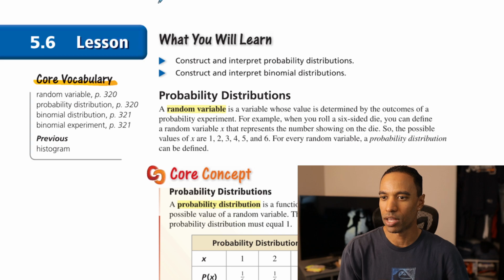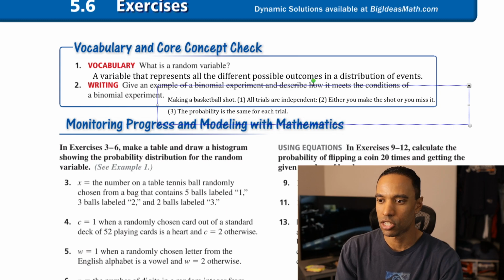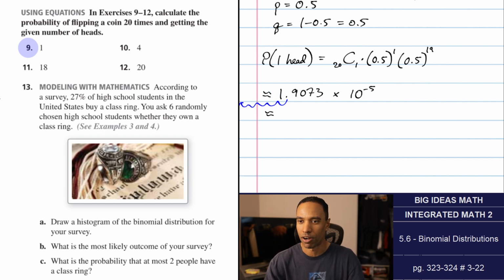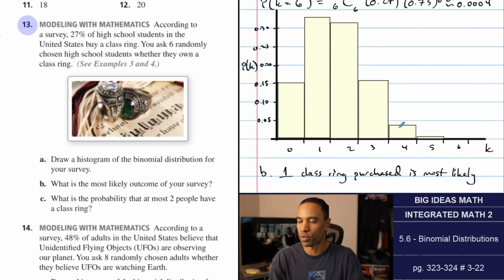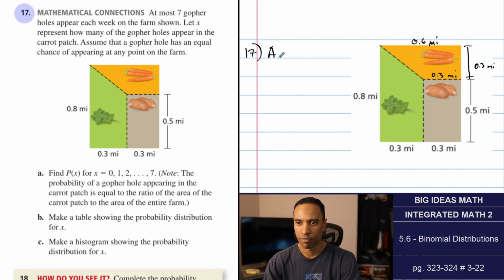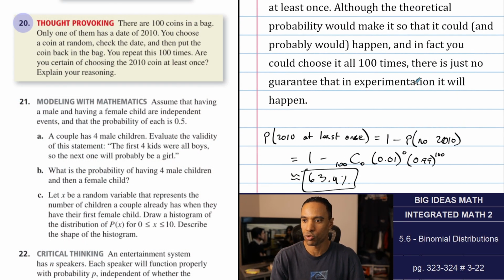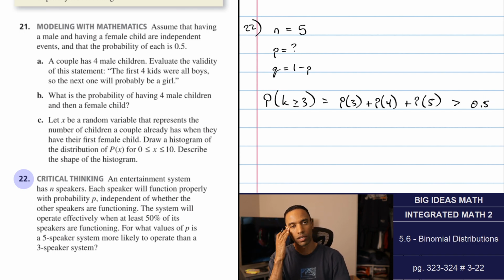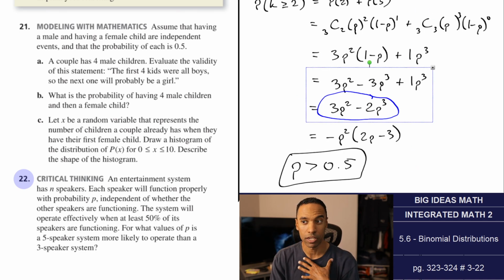Big Ideas Math [IM2]: 5.6 - Binomial Distributions (Lecture & Problem Set)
The final section of our statistics unit focuses on how probabilities are distributed throughout all possible outcomes, displayed both in tables and histograms. Want to know what the likelihood is of Steph Curry making less than 8 free throws after 10 attempts? We can theorize that exact value. Want to know the probability of randomly guessing on a 50-question multiple choice final and getting a D on it? It's possible to calculate, and you'll find that's pretty much impossible to achieve! This is a part of probabilities that I tend to use real life instances of more than others, especially as a softball coach.

The problem set is short so it does not cover everything in extensive detail, but I use my graphing calculator to show some little features that you might be able to emulate on your calculator of choice, and I also dive very deep into some problems that might not necessarily ask for it (depends on what is expected). Check out the timestamps below for which problems tickle your fancy and you'd like to hear more on.

*PDF DOWNLOADS*

(0:00:00) Introduction
(0:01:15) Lecture overview
(0:14:06) Problem #1-2
(0:17:16) Problem #3-6
(0:27:06) Problem #7-8
(0:29:51) Problem #9-12
(0:38:05) Problem #13-14
(0:57:54) Problem #15-16
(1:01:30) Problem #17
(1:12:40) Problem #18
(1:14:11) Problem #19
(1:15:43) Problem #20
(1:19:17) Problem #21
(1:31:49) Problem #22